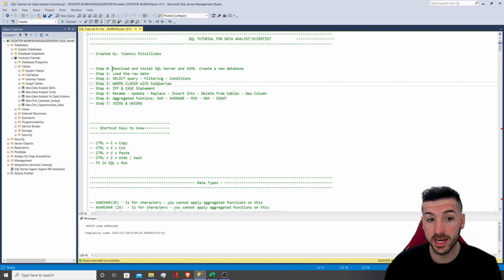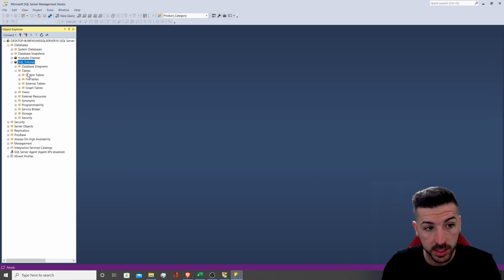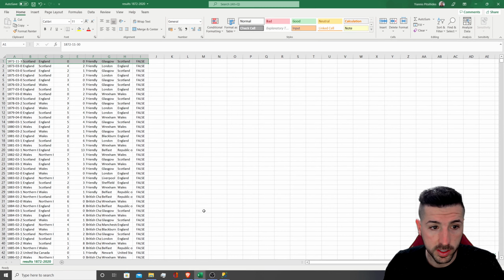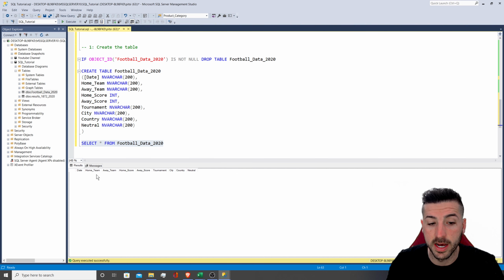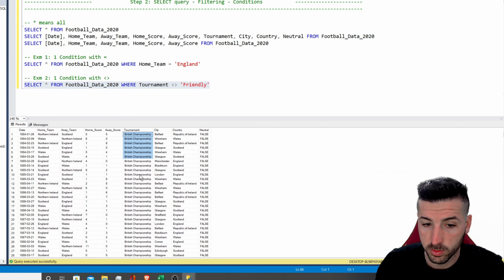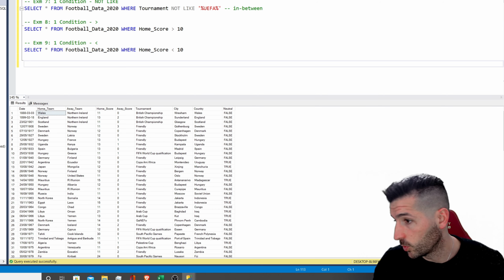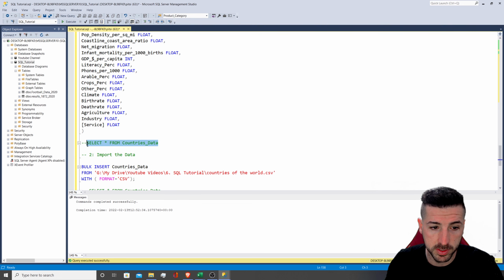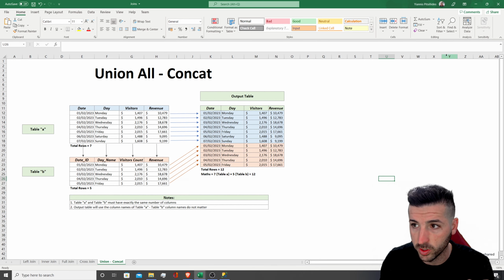SQL Tutorial for Data Scientist and Data Analyst - Download the data and START CODING!!!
Skip all the nonsense. Download SQL and start practicing. It’s the only way to learn. Step by step tutorial for beginners in SQL. Set your SQL Environment up, learn how to create a database, how to import data in the database, how to interact with the database, how to run queries in the database, how to manipulate the data and many more!

Table of contents:
• Download and Install SQL Server for free
• Download and Install SQL Server Management Studio for Free
• Learn the shortcut keys
• Learn the data types
• Insert Data into the new database – Data is provided in Github
• Master the SELECT Query
• Master the WHERE CLAUSE query
• Learn (=, more / less, IN, NOT IN, LIKE, AND, OR, More, Less, BETWEEN)
• Learn how to have multiple conditions
• Learn Subqueries using 2 or more tables